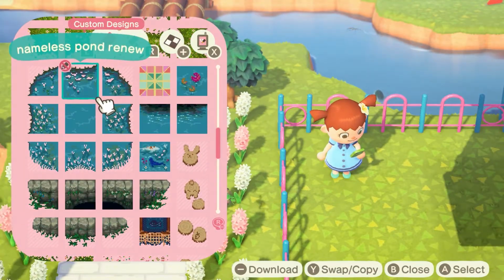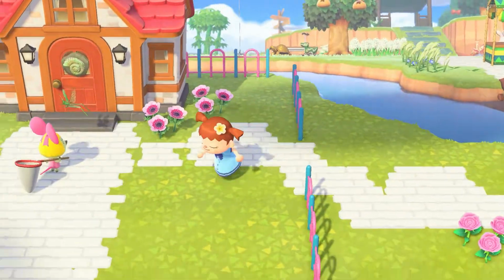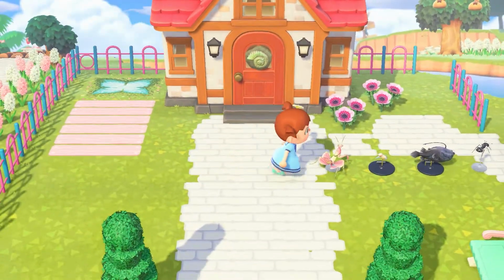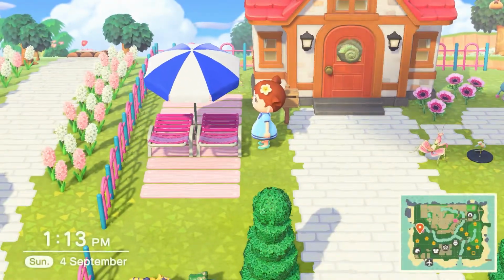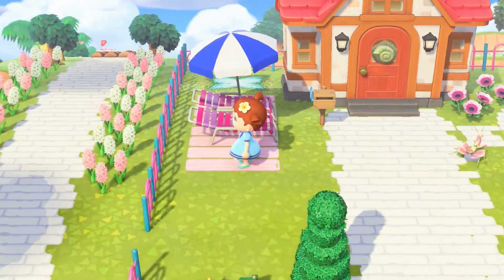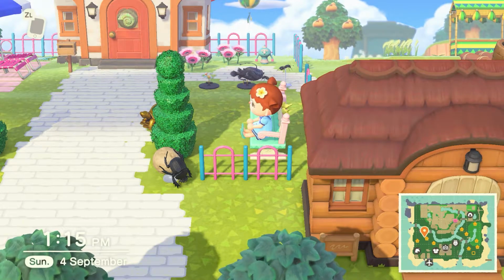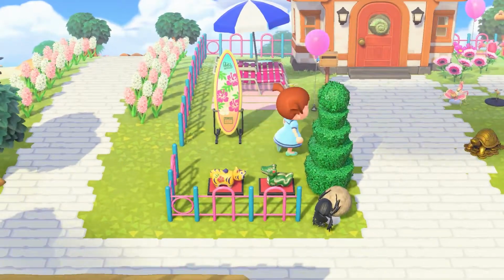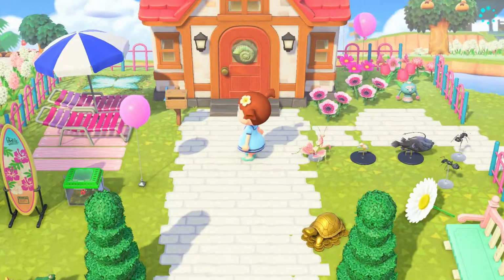The Mystery of Montu #23 Campbell's BUILDING?? - Animal Crossing New Horizons Story Led Letsplay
Campbell wants to do something nice for Decker, so she's decorating her house?? Will this be a good idea?

I wrote a book! It's based on our letsplays, but tells the story behind what brought Decker to Monty's island, and why the pipes cause so many problems. Lost memories and intrigue! Get it on Amazon, Kindle or paperback now!! Thanks :)

The Lost Lives of Lilibeth Montgomery by Sam Ioni